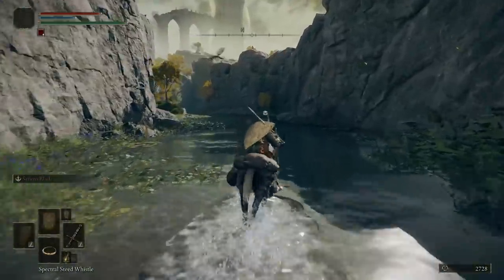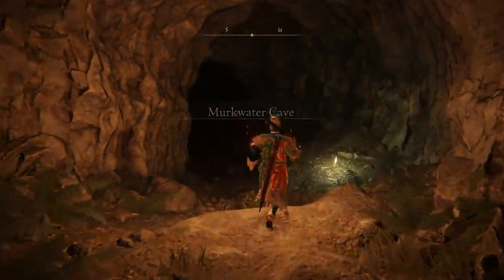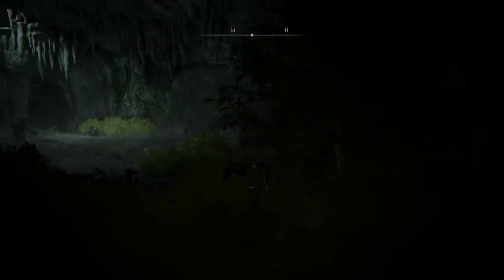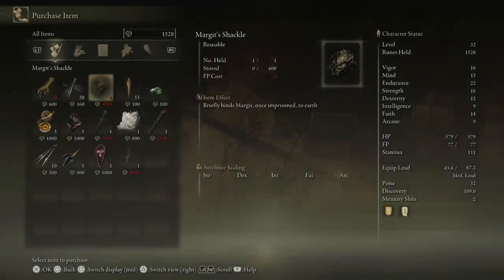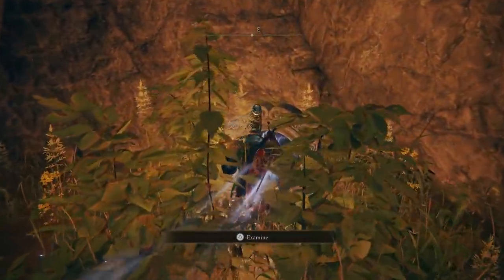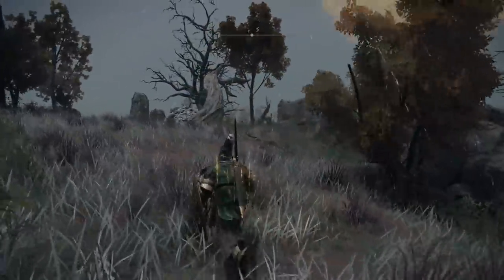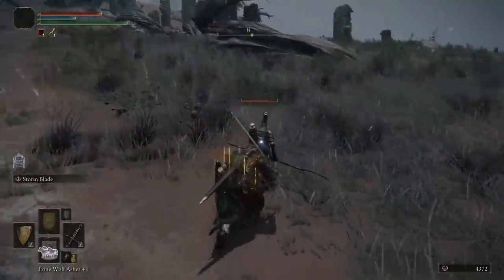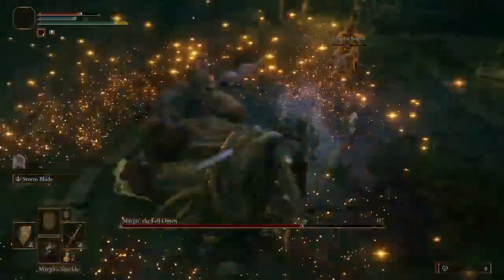Unlock This Secret NPC In Elden Ring & Defeat Margit!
Margit Got You Down? Elden Ring can be a pain, but in this video I show you some secrets you can find in elden ring to substantially increase your power and make the game just a bit easier.